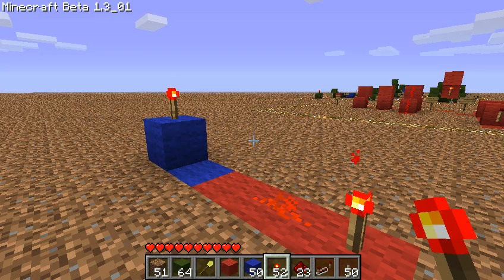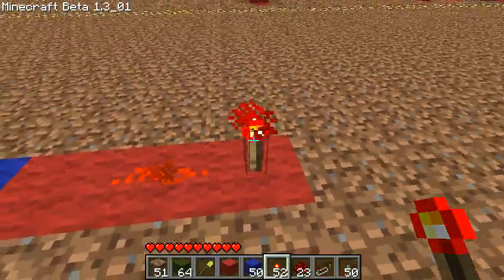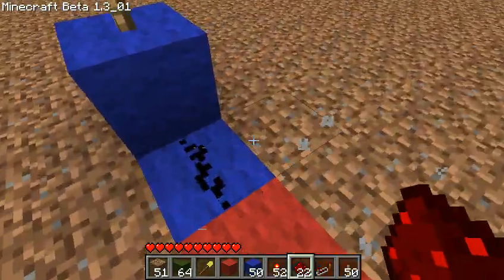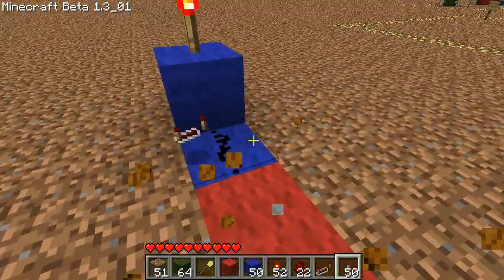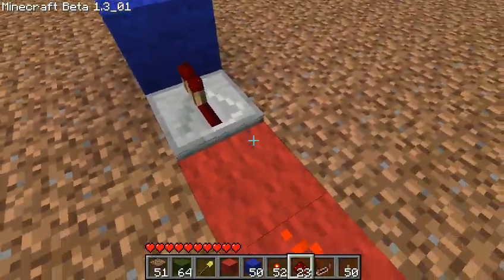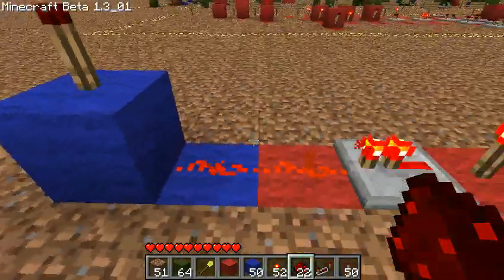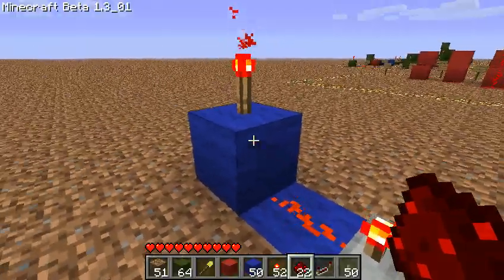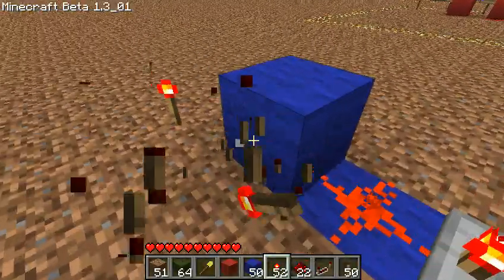Bug with redstone repeater one away from a block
I'm demonstrating a quirk in redstone repeaters that are one block away from a block with a redstone torch on it.

If you want Mojang to fix this problem, go and click "I have this problem, too!"